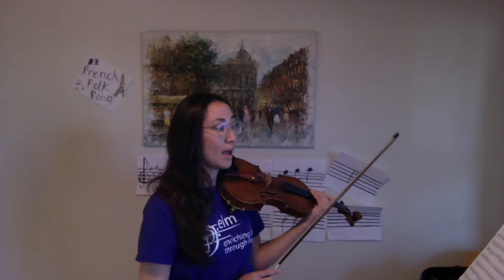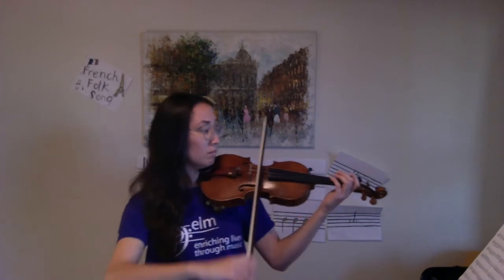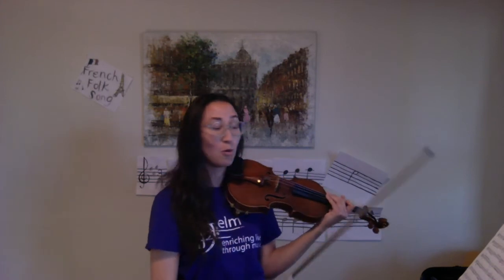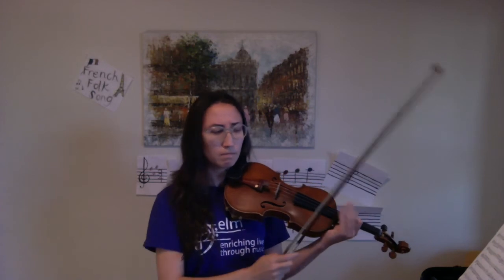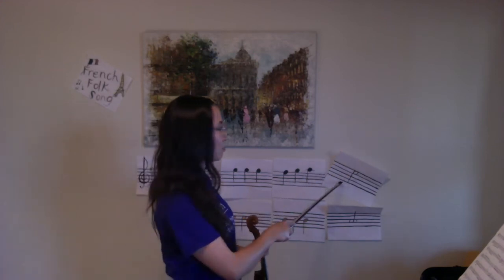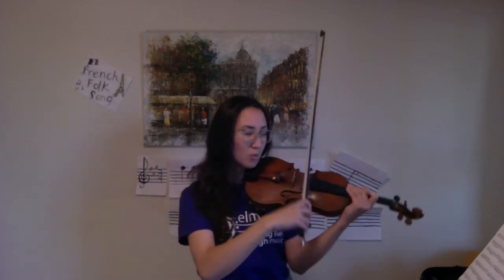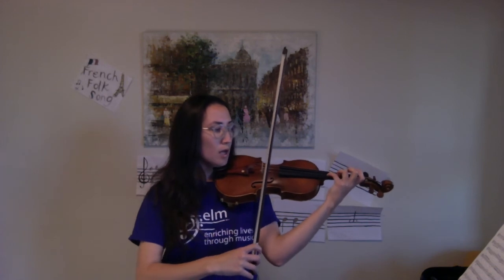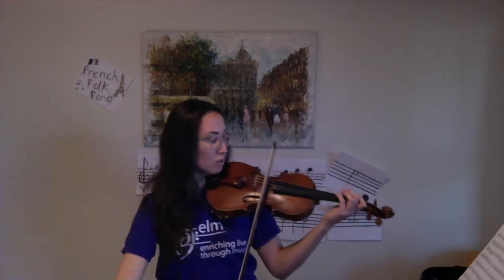Beeth. Violin 1 - Minuet No 2 PART 1 (week 3, April 7)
Part 1 for Minuet 2 Lesson